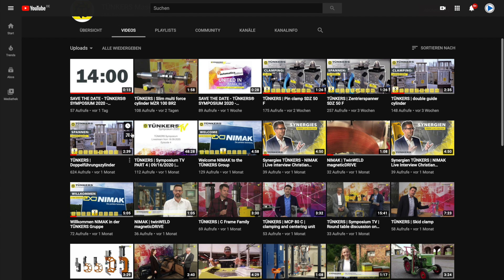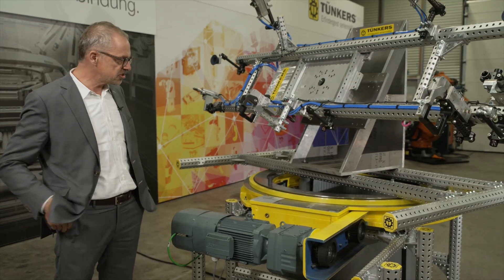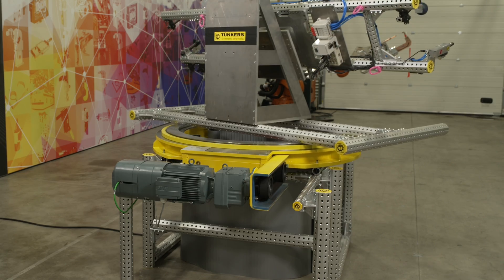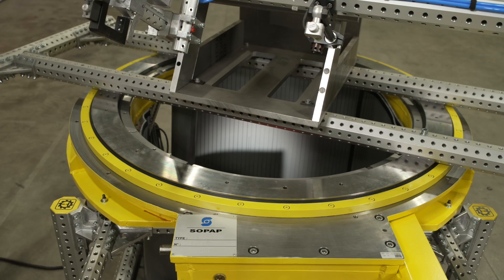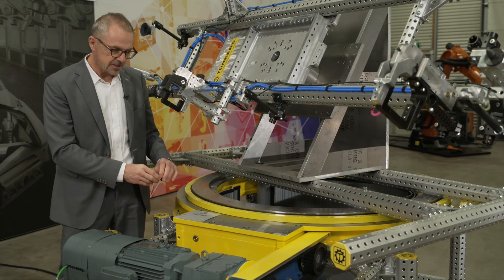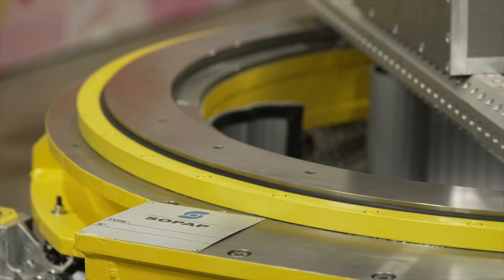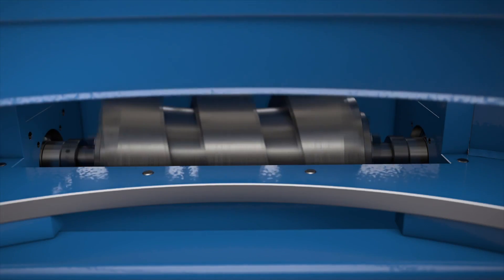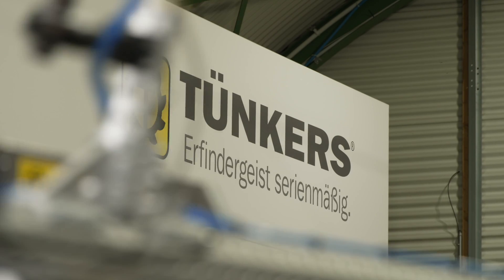TÜNKERS | Sopap Rotary Table TGC 1200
Sopap Rotary Table TGC 1200